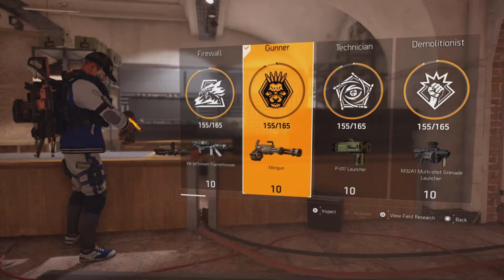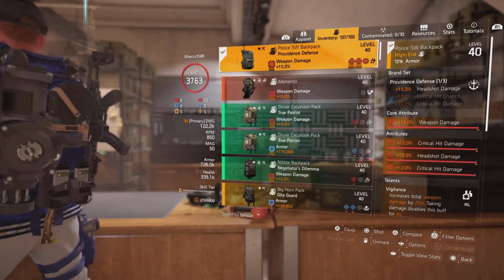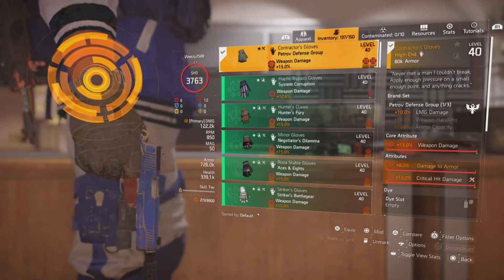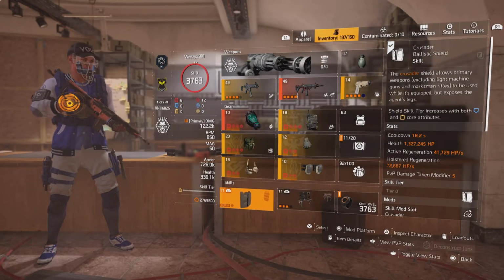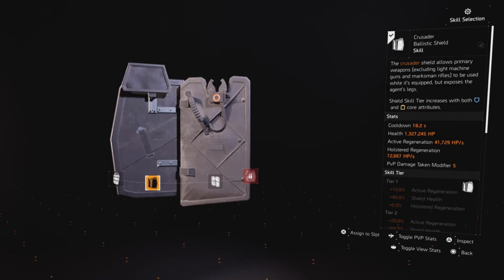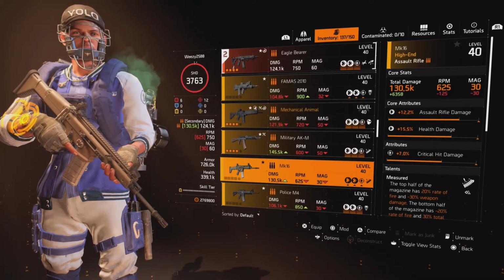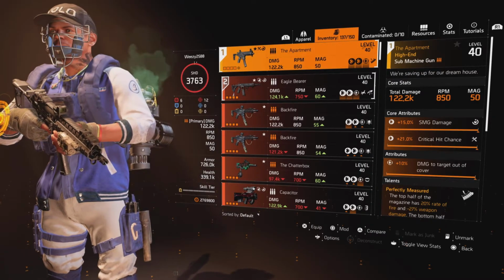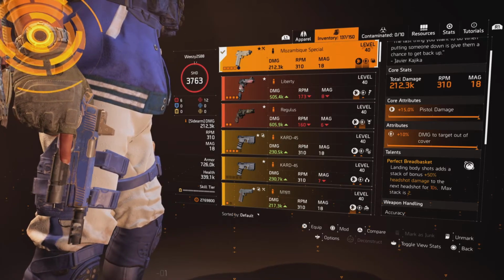"EAGLE BEARER" DPS BUILD